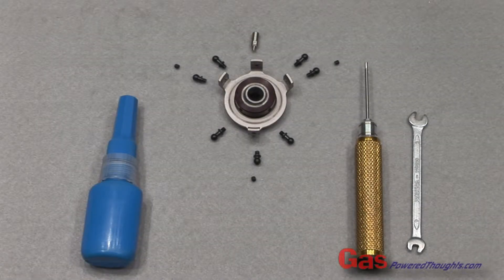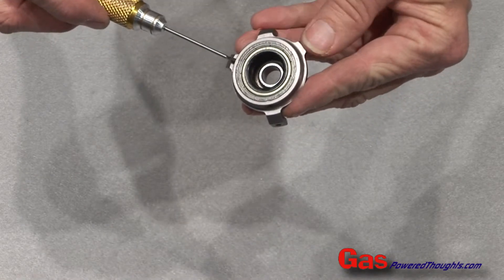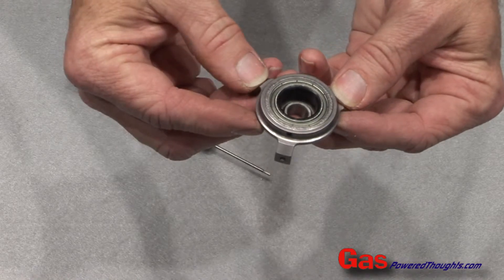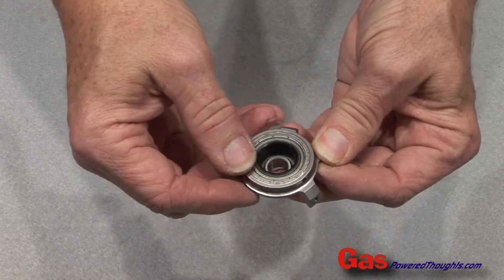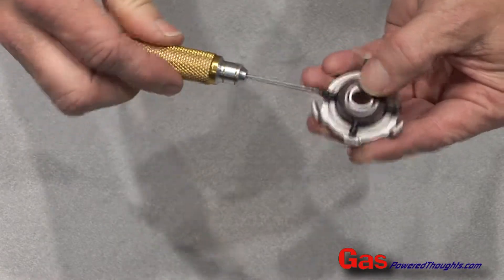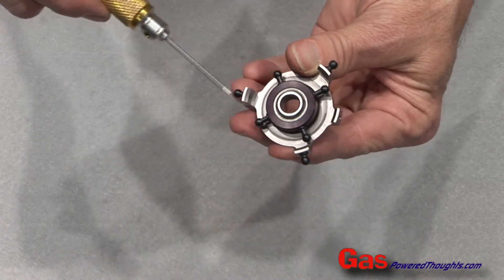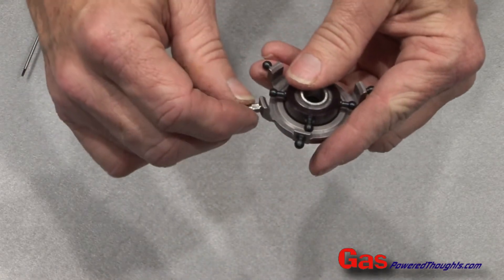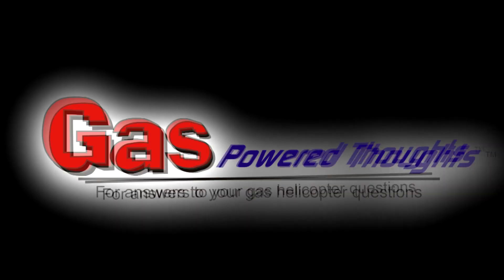Building WG - Rotorhead - Step 1 - Control System FBL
XCell Whiplash Gas Build